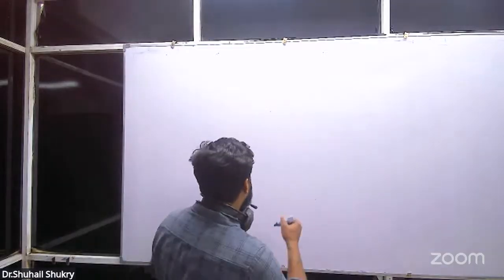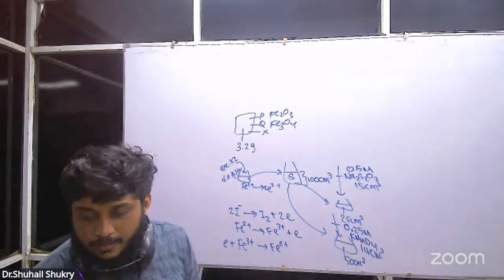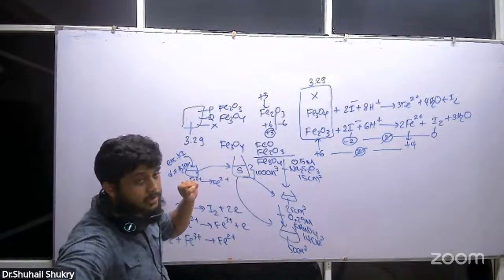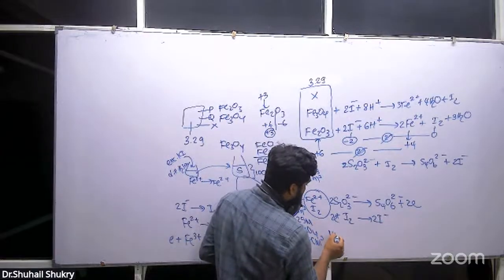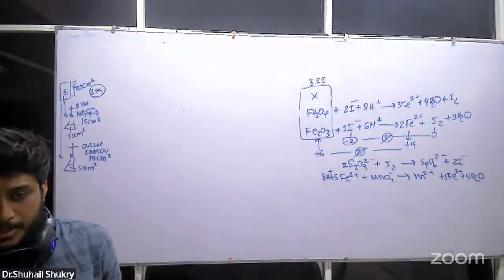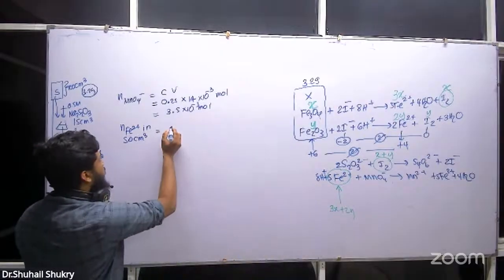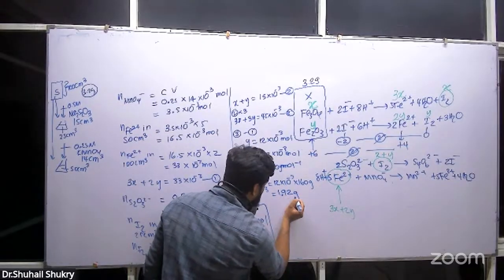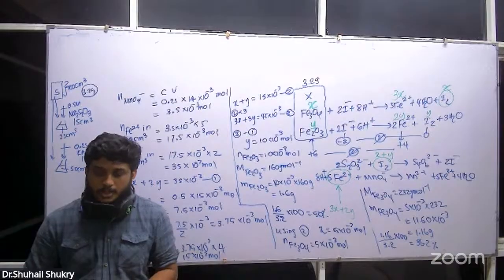Free Chemical Calculation Day 01